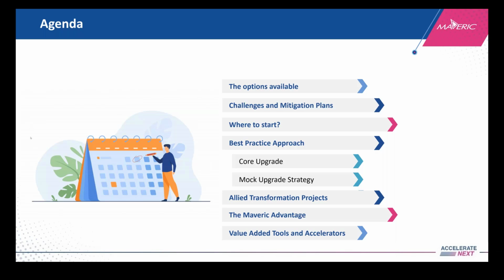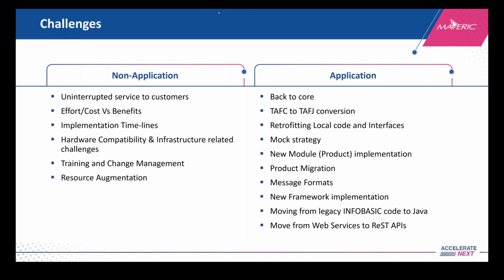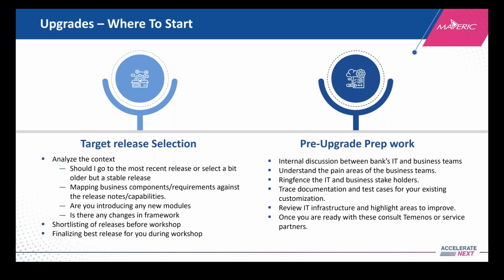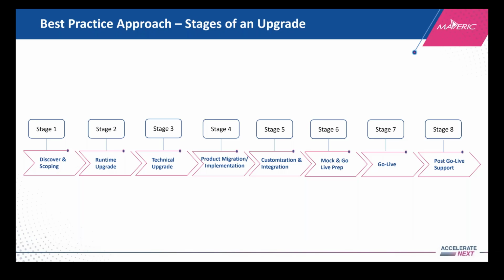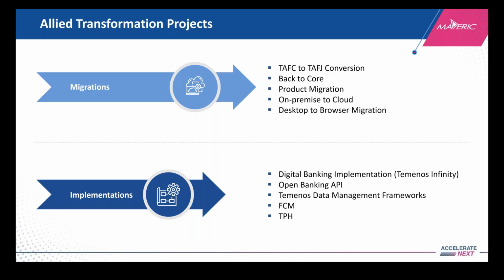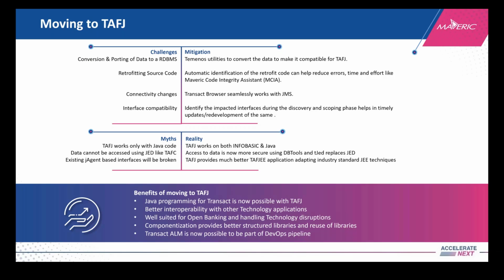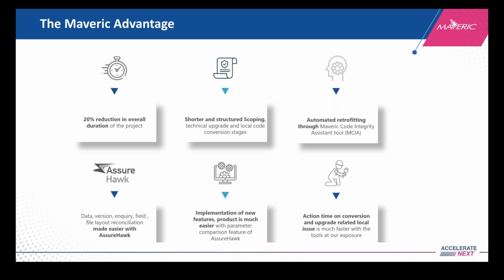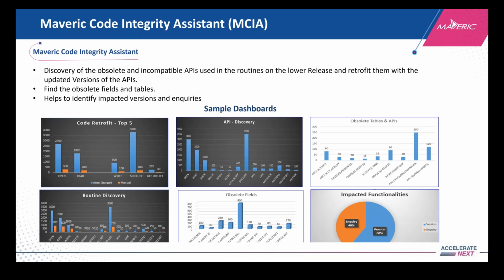Webinar Recording: Accelerating Temenos Transact Upgrade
With the technical advancement and the new age digital disruption in the last decade, adaptation or transformation of the existing systems and processes to handle these changes are a big challenge to Banks. This means, your mission critical Temenos Transact (T24) platform has to adapt to the new normal and be current to service your customers seamlessly. Upgrading your core banking system provides the best of the existing solution, the existing feature evolutions and the new products capabilities.

In this webinar recording, we have discussed the roadmap and strategy for accelerating your Transact upgrade. As part of the webinar recording, we have covered the following agenda in detail
• The options available.
• Where to start? The Plan.
• Which Release should you choose?
• Best Practice Approach
• Challenges and Mitigation Plans
• Value Added Tools and Accelerators

About the Speakers:
• Neelavannan (Neels) Jeyapragash - Head Temenos Practice - Neels heads the Temenos Practice globally for Maveric Systems. He has close to 20 years of rich experience in Temenos Transact applications. He has led multiple TAABS implementations over the years. His consulting specialties include Digital Banking and APIs. Also, he has extensive subject matter expertise on Integration of Transact in the Banking IT ecosystem.

• Debarjun Mitra - Principle Architect - Debarjun a.k.a Deba is a principle architect at Maveric Systems. He has more than 13 years of hands-on experience in Temenos implementations and business process improvements. He has anchored multiple T24 implementations for many leading banking fraternities. He has specialization in lending product enhancements, business analysis, gap analysis, technical analysis and retail product design

For more information about Maveric's Temenos upgrade services, please